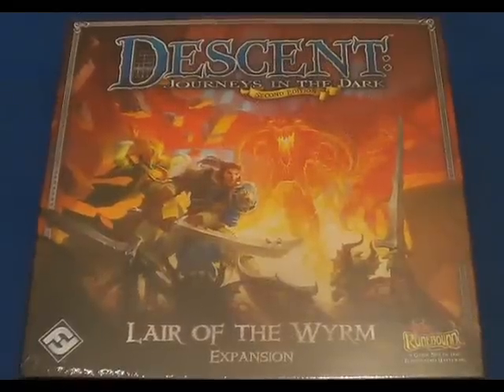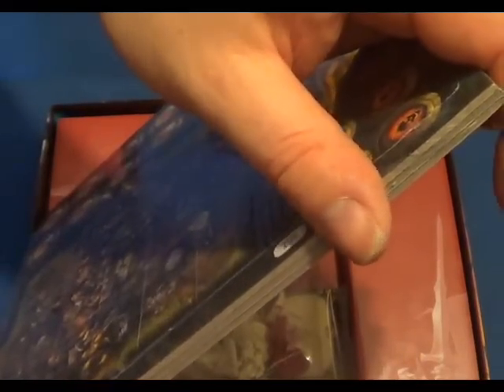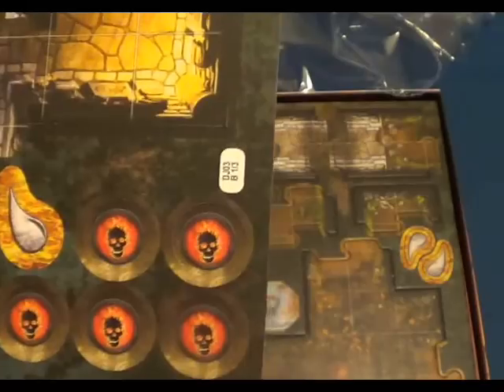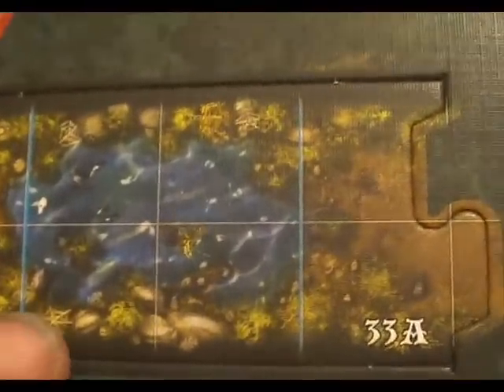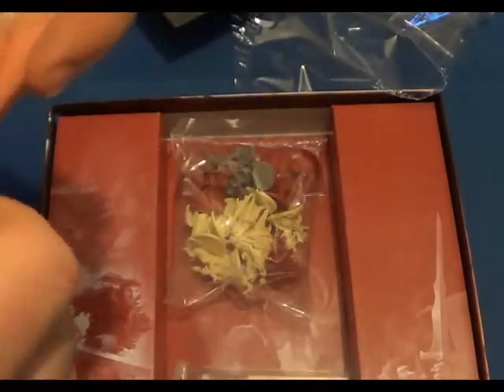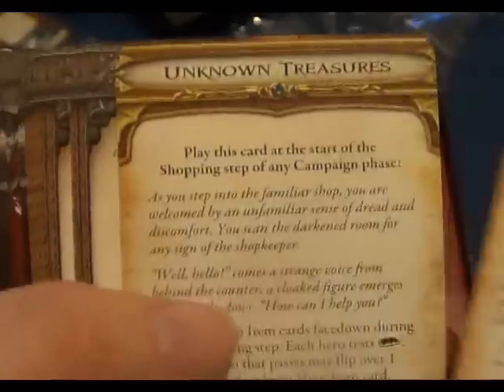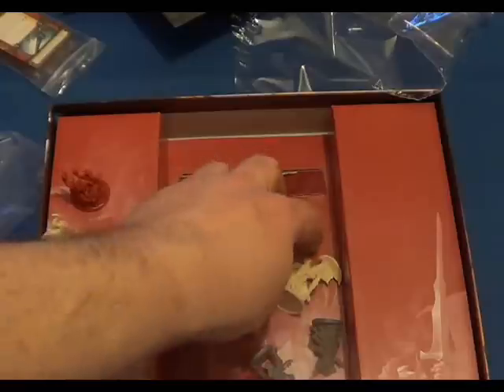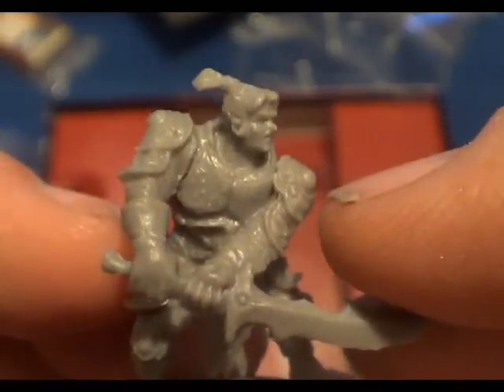Unboxing 5: Descent 2nd edition expansion Lair of the Wyrm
One of my last games purchased in 2012 is the subject of my first video of 2013.
Descent: Journeys in the Dark 2nd edition expansion Lair of the Wyrm.